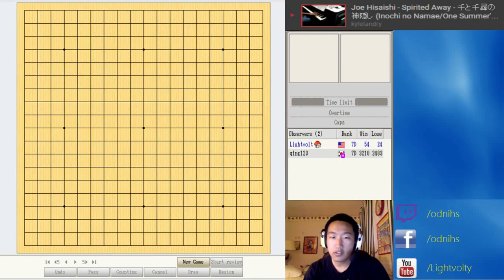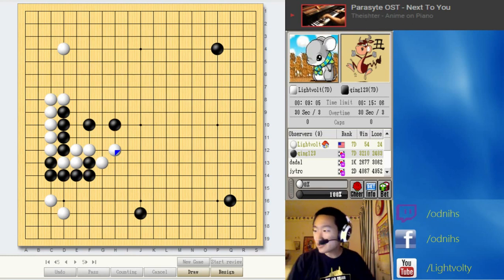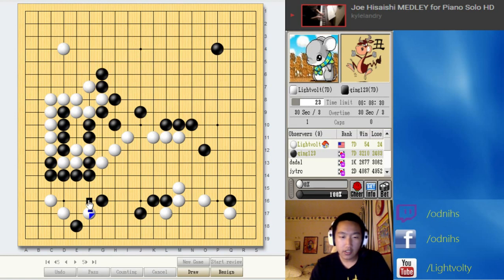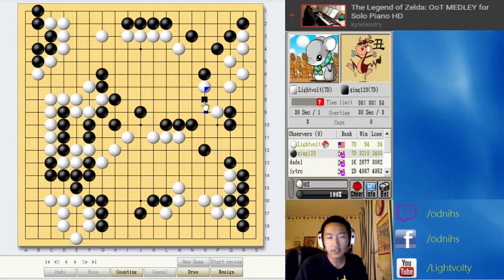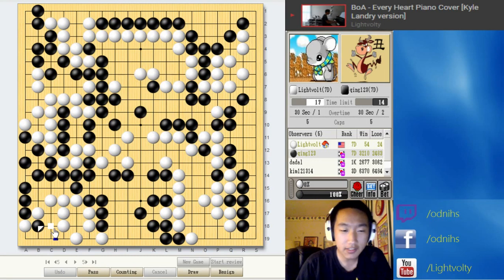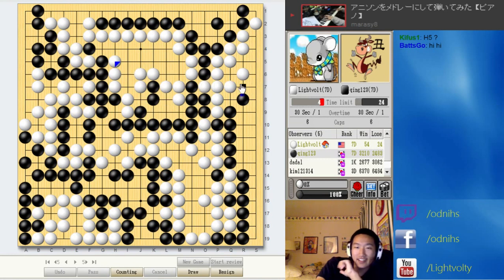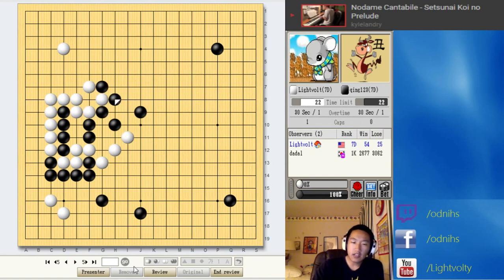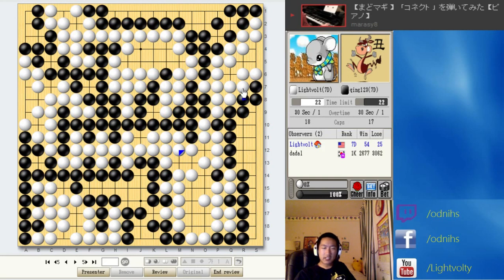The Climb to Tygem 8d (23)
This is the last old video from back in June that I happened to never upload..so here it is! If you can't view it here, you can watch it